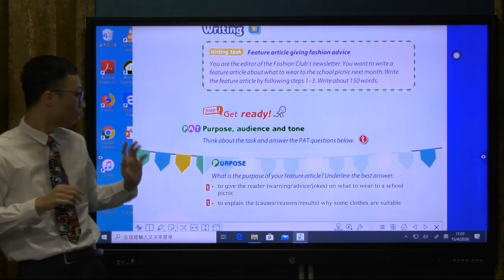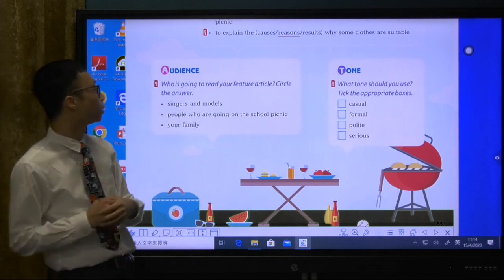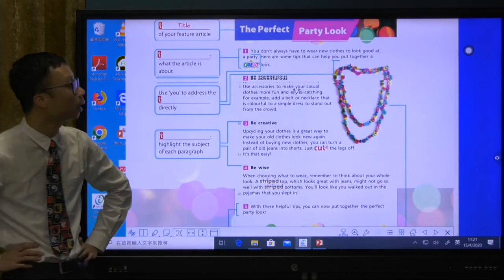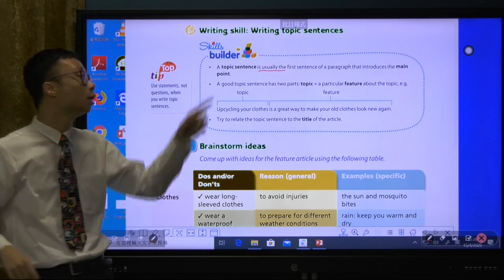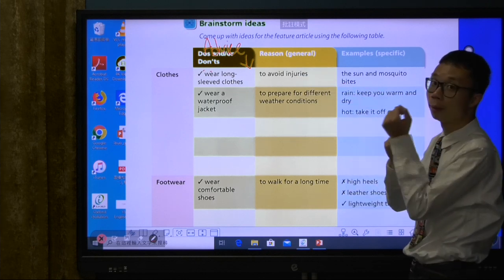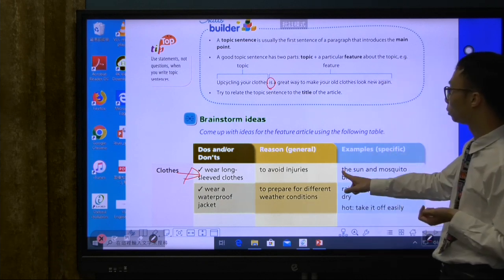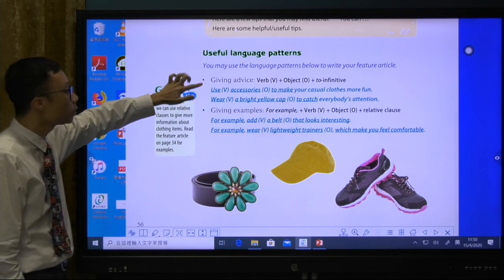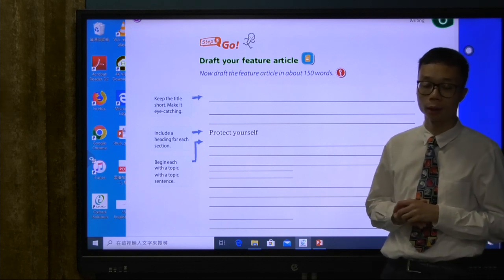CSJSS 英文科 (S2) 2020-04-15